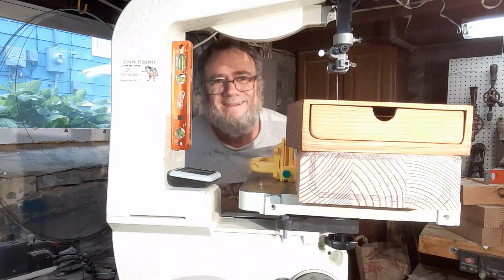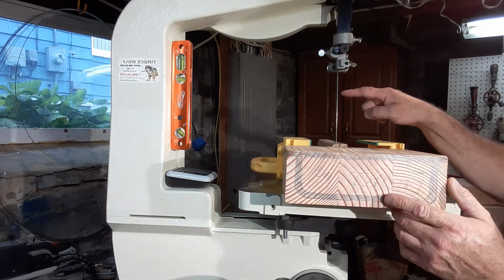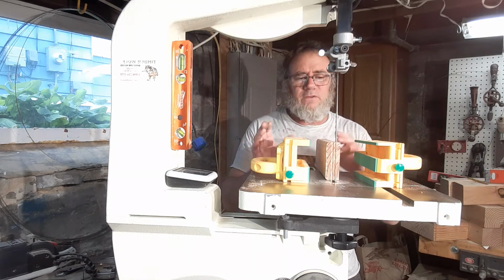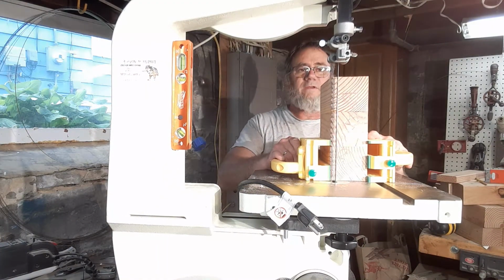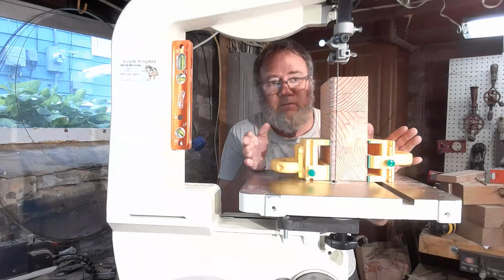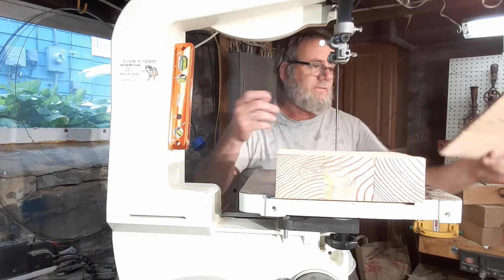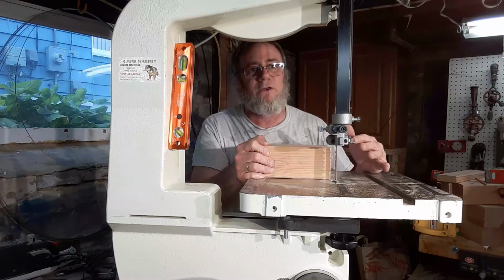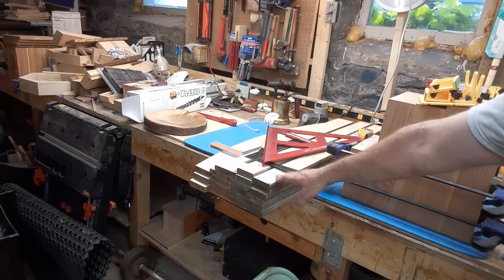How to make -- Simple Band saw boxes, REALLY!!!!!!!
If you ever thought about making 'band saw boxes', well you got the right series and WELCOME : )

When I thought about making a band saw box I was very intimidated, to say the least. I had no idea where to start and what was involved, and or no clue what was involved.

Well, you found the right place to answer those questions that you may be pondering.

I will step you through every phase of making the band saw box from start to finish and no steps left out.

If you have a question about any step you see me go through, please ASK :)

Let's enjoy the journey together.